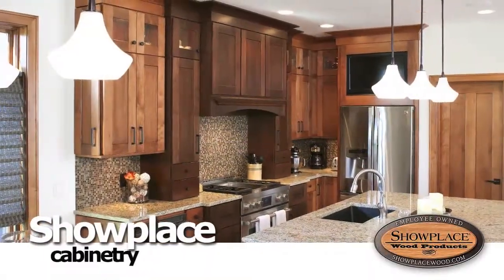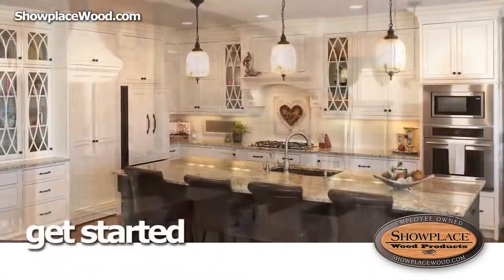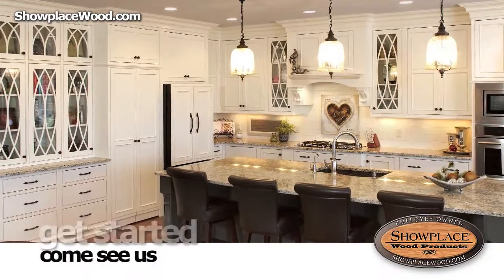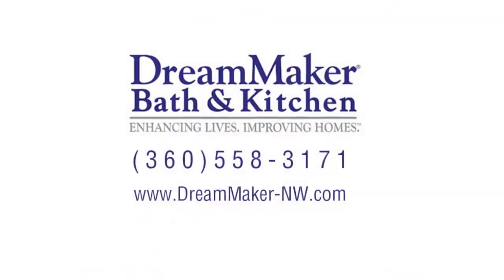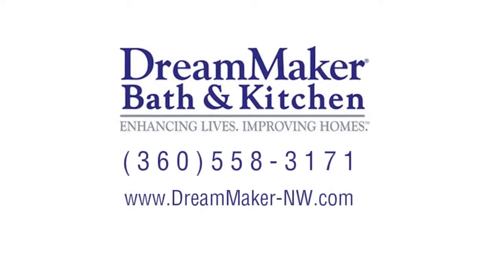North Haven Remodeling | Cabinetry